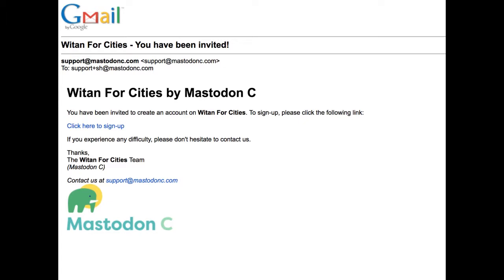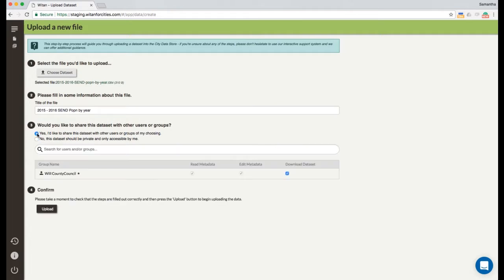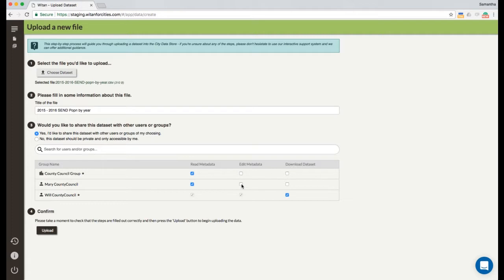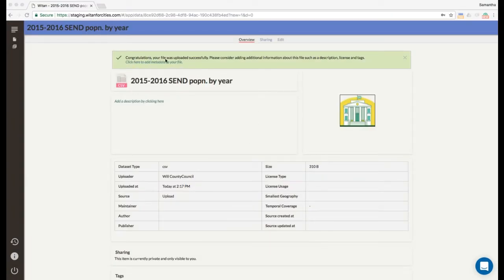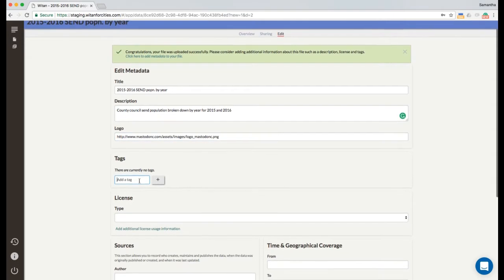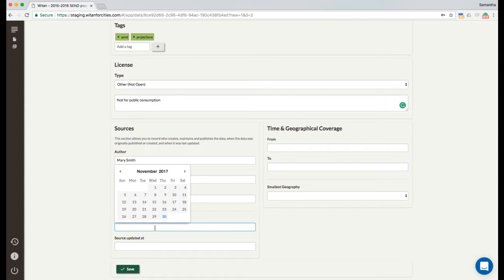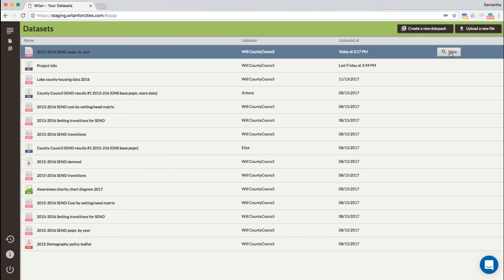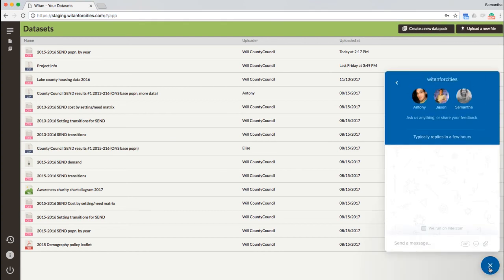Introducing Witan file upload and file sharing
A short video